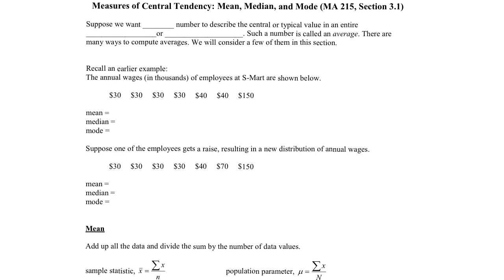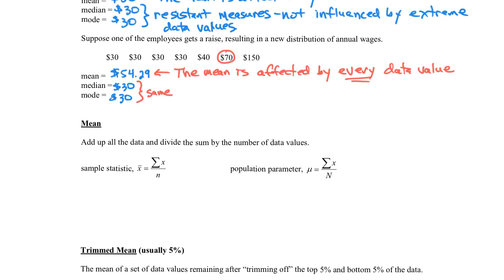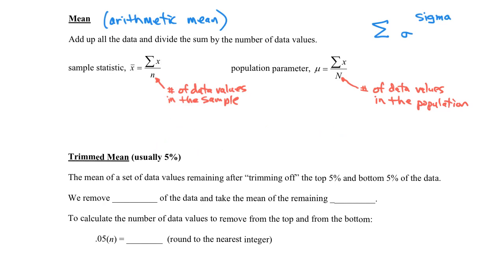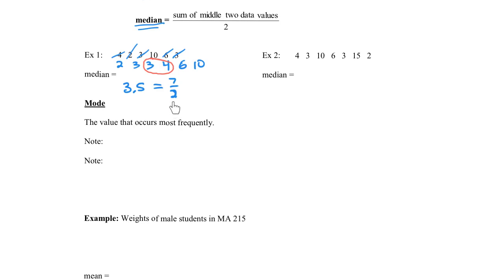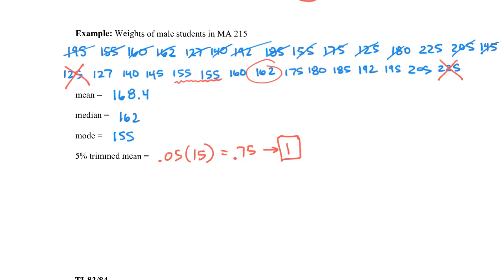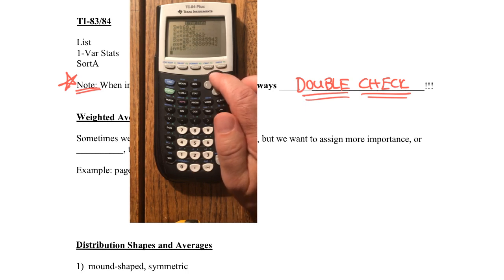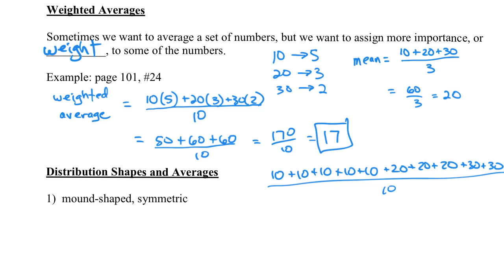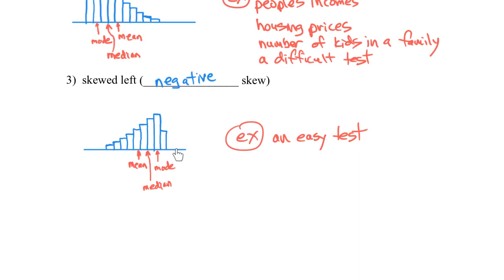Sect 3.1 - Mean, Median, and Mode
Here is the link to download the pdf file used in the video.